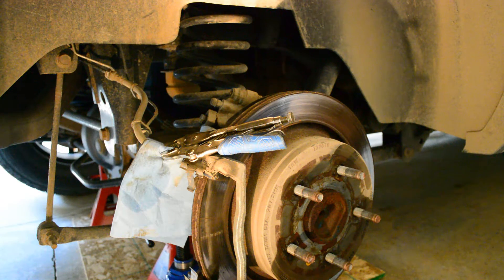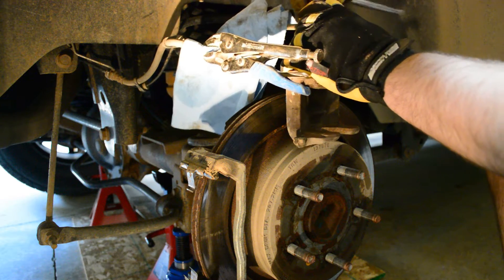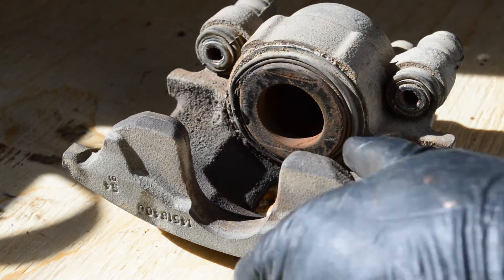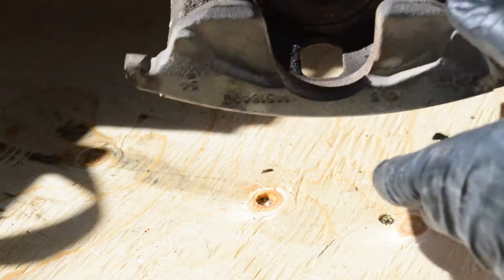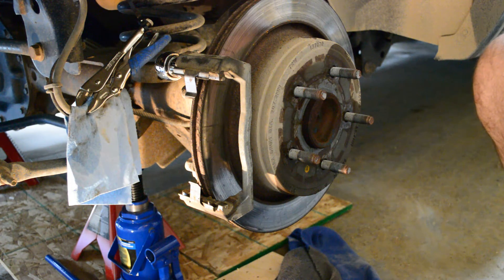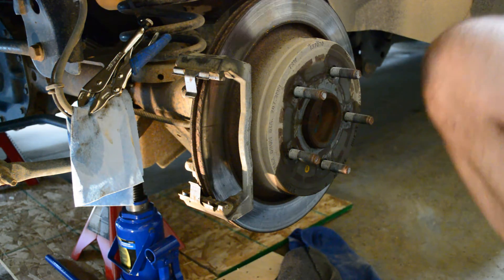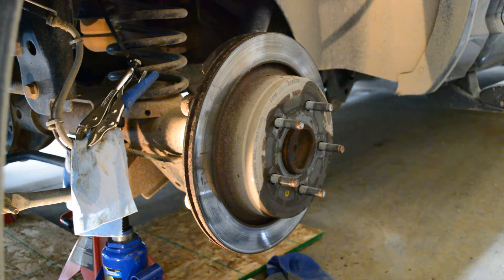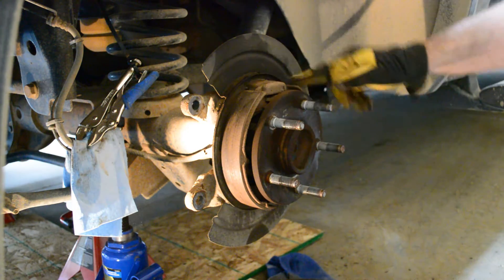I installed drilled and slotted rotors in my Ram!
Far from being any kind of licensed or paper'd up automotive mechanic, I just like working on my own vehicles with whatever I am able to do.
When I found out my rear brakes were seized up on the passenger side, I ordered new rotors instead of opting for having the old ones re-faced. The new ones are Drilled and Slotted, and I go through how to change them in your own garage, if you don't want to keep the old rotors.